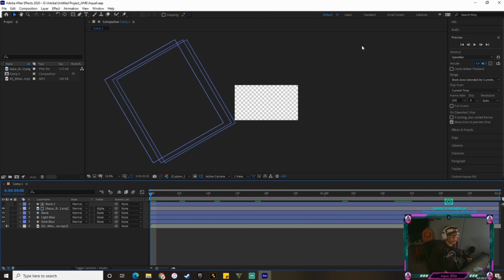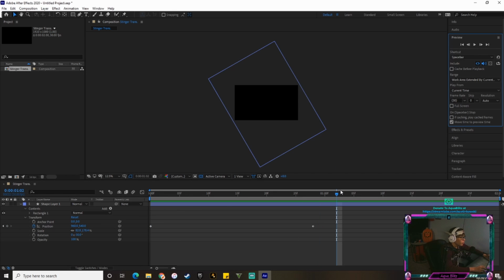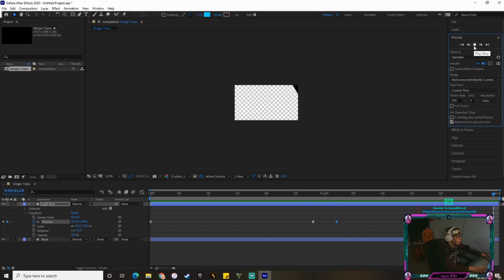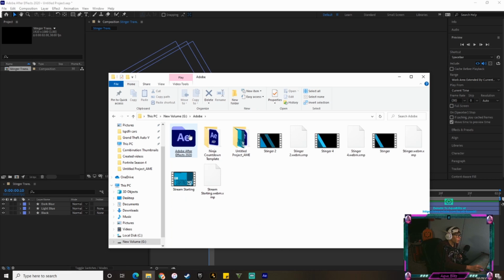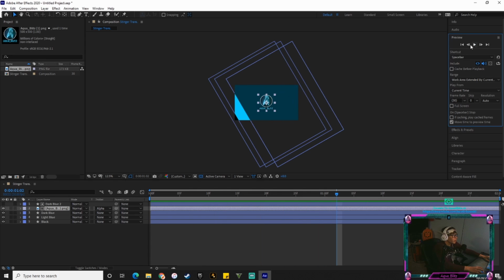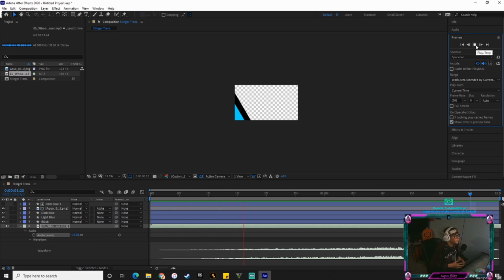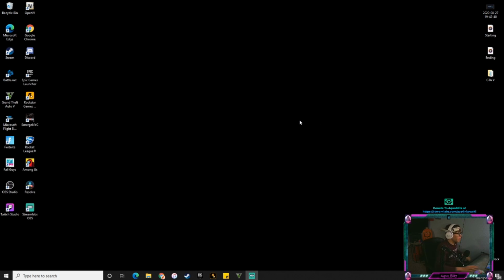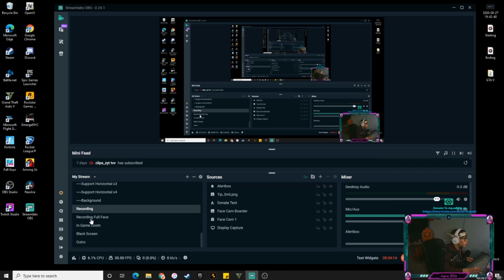How To Make A Stinger Transition For Your Stream | Aqua Tutorials | Aqua_Blitz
Strong language May Be Used In Parts Of This Video!

No Music in this Video Belongs to me

You Can Follow TeamAqua @